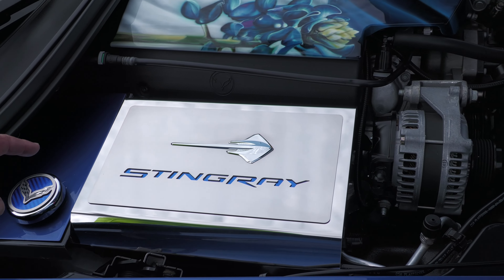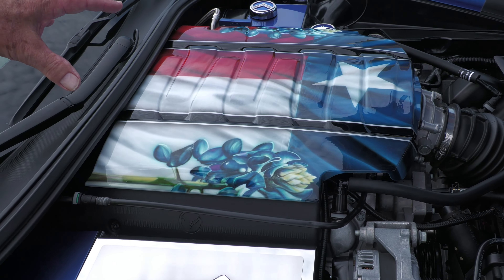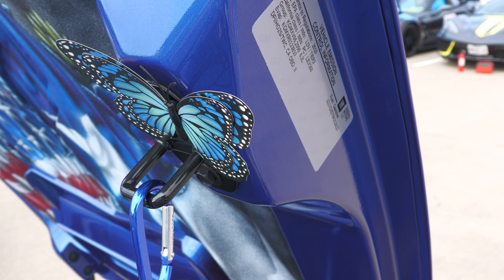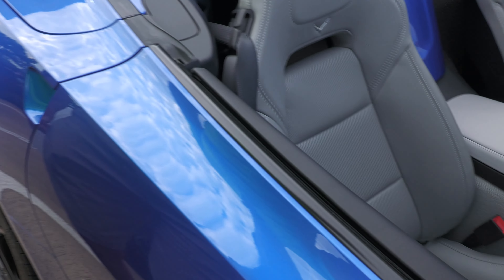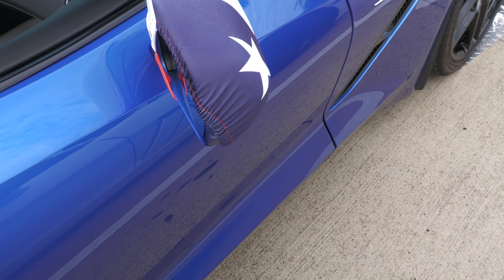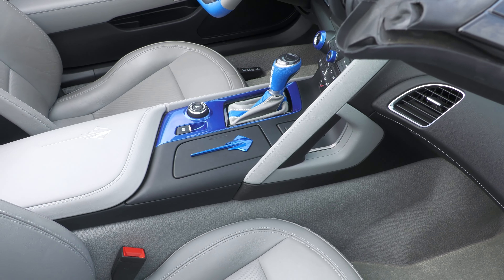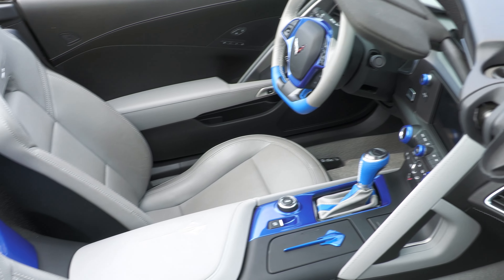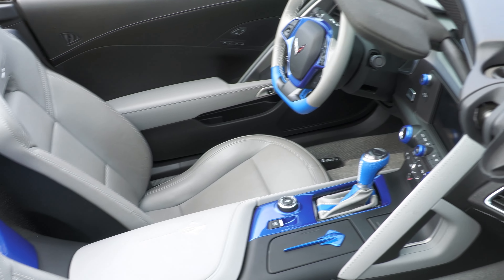2019 Corvette Elkhart Blue (Hugh Jackman probably was busy this day)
Filmed at the Corvette Invasion in Bastrop, Texas